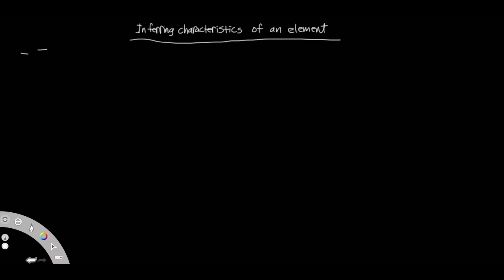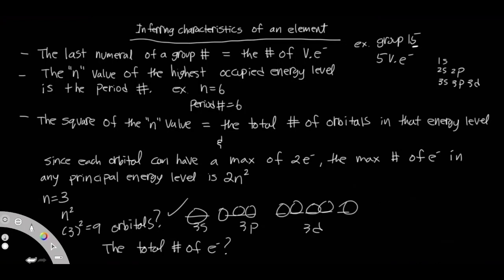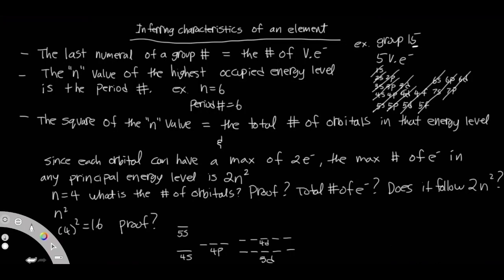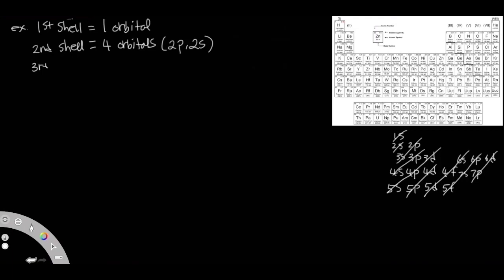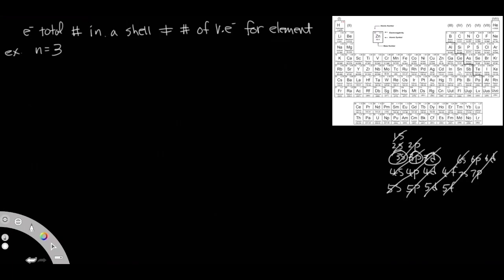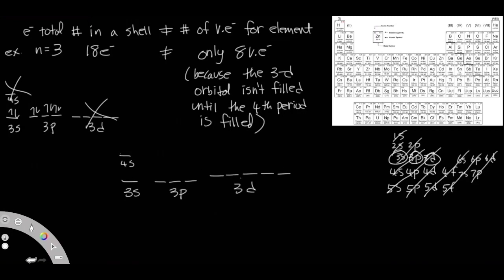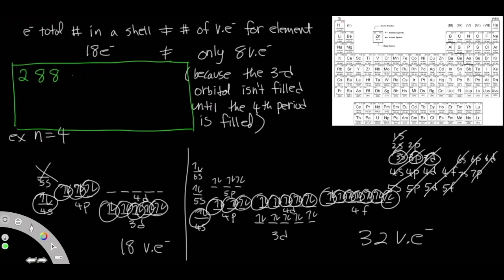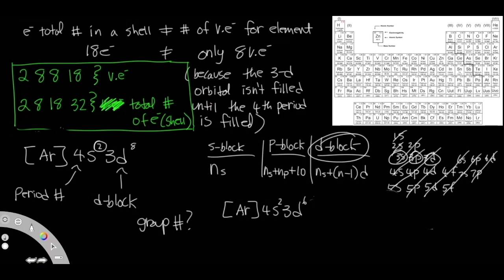Inferring characteristic of elements (20 Min) - valence & max shell electron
The last numeral of group number is the number of valence electrons. The "n" value of the highest occupied energy level is the period number. The square of the "n" value equals the total number of orbitals in that energy level. There are formulas that are helpful to memorize to infer the characteristics of an element by solely looking at their shorthand electron configuration without needing to glance at the periodic table at all.

[2&20minutetutor]
[2and20mintutor]
[2and20minute tutor]